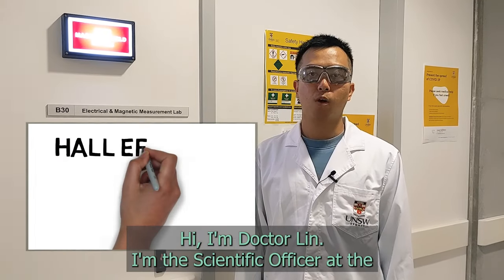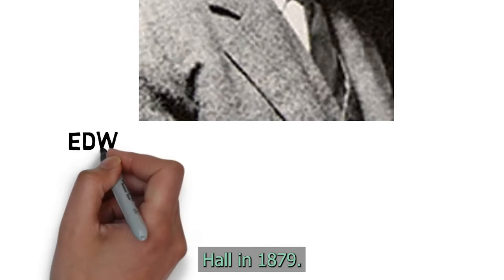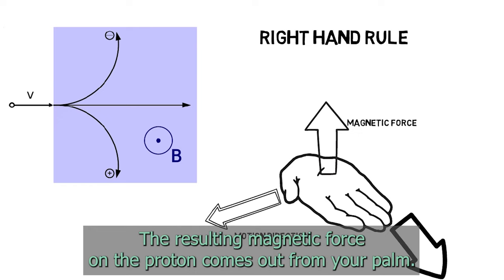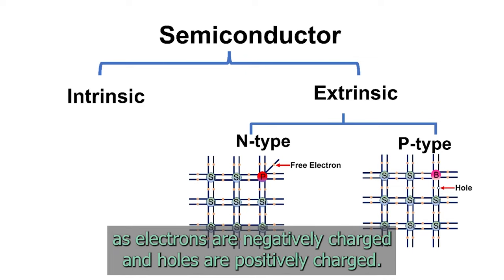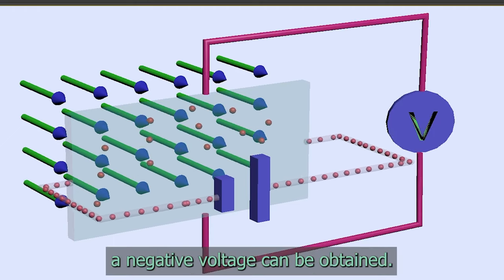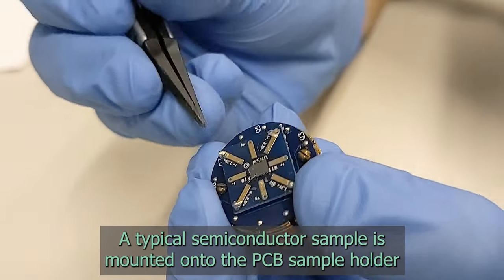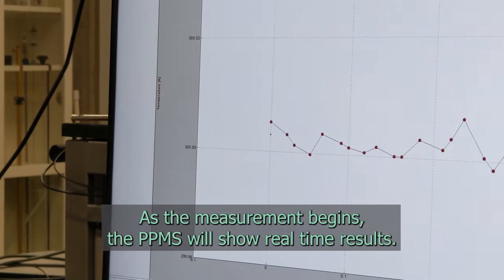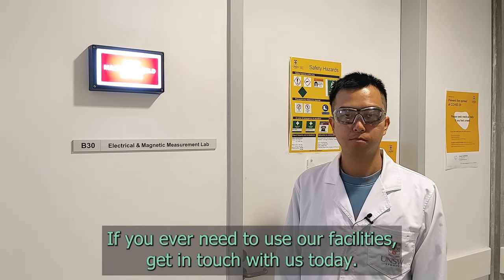PPMS Intro - Hall Effect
In this video, Dr Xi Lin, Scientific Officer at UNSW, will cover a brief theoretical background of the hall effect, materials commonly used in hall effect measurement, and how to set up such an experiment.